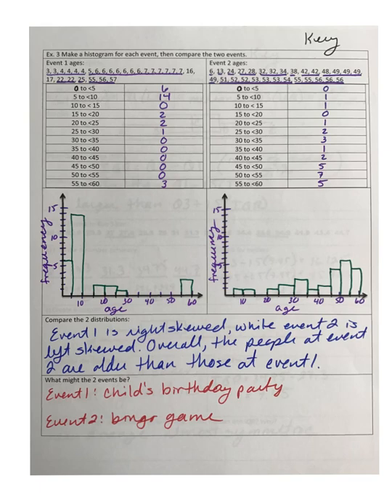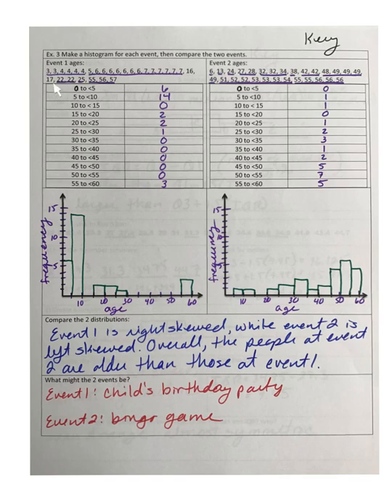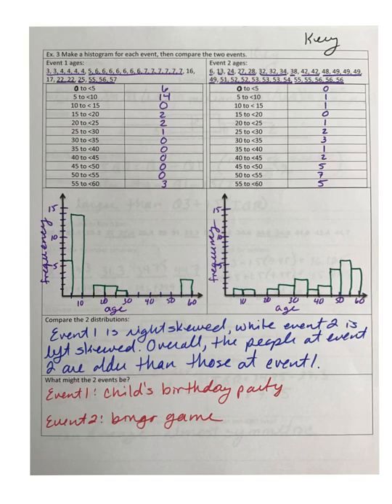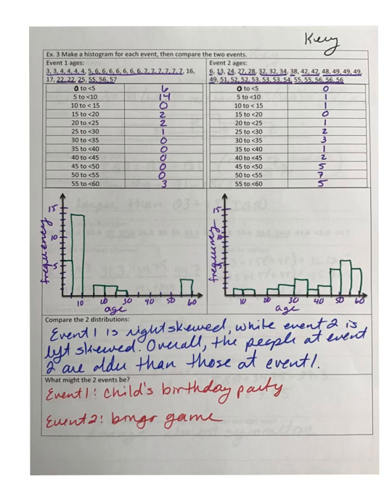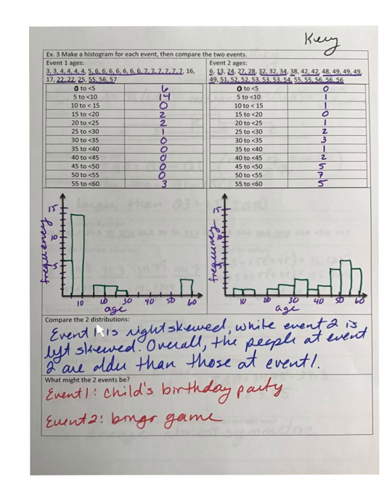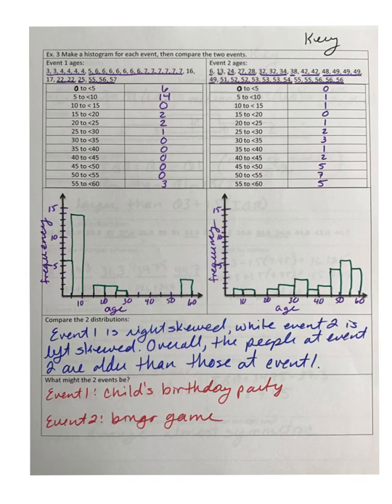7.3 Shapes of Distributions Page 2